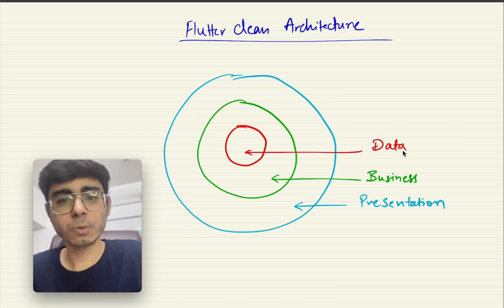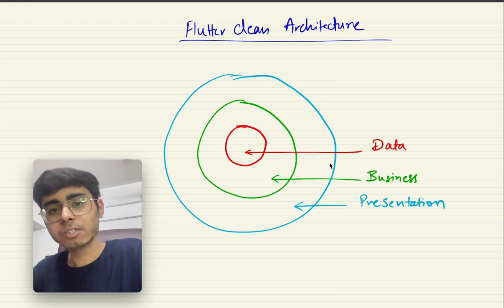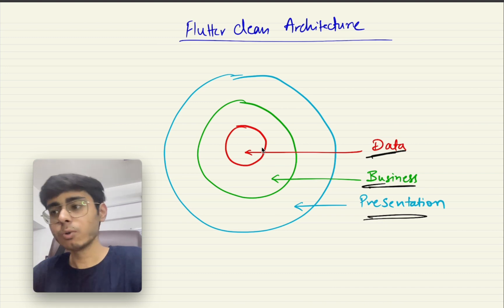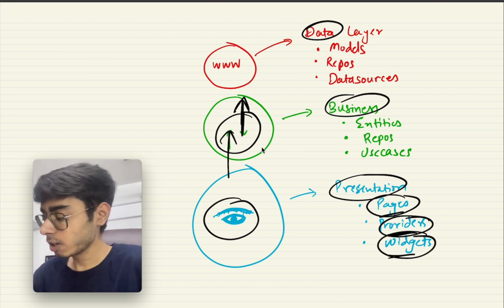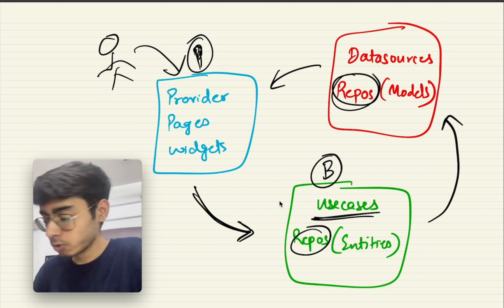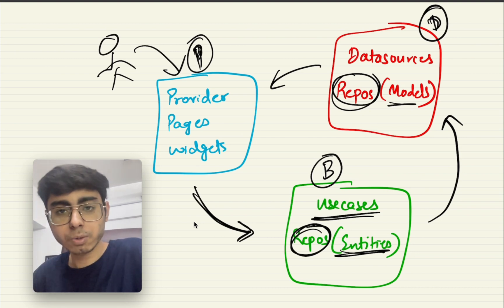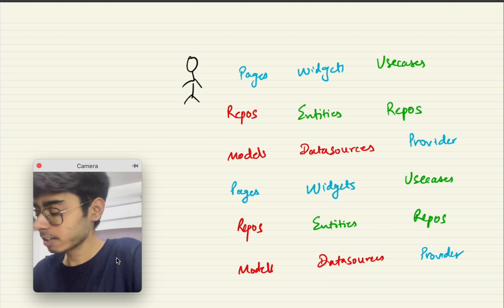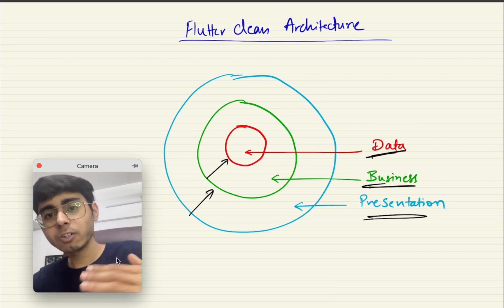🔴 Companies ask this Flutter Concept in Interviews -CLEAN ARCHITECTURE